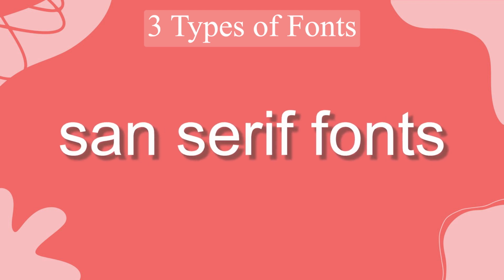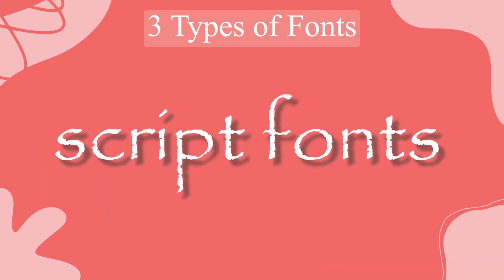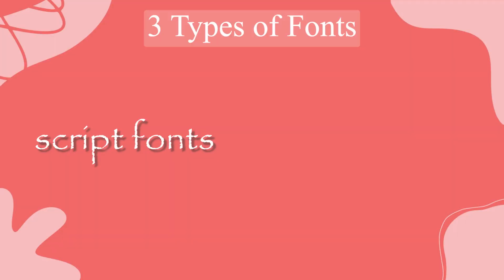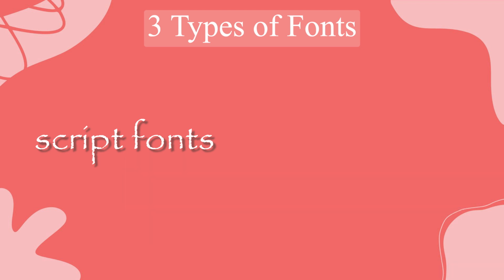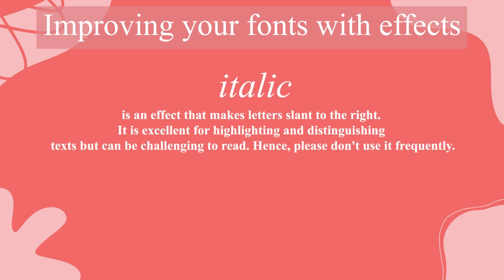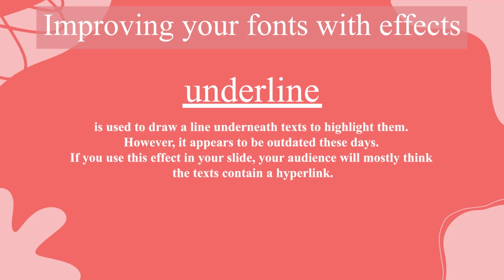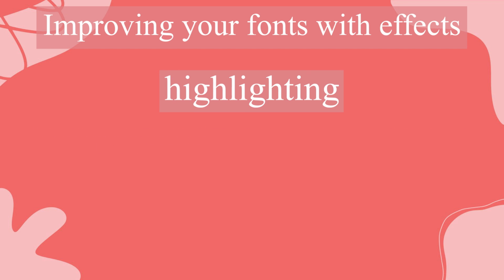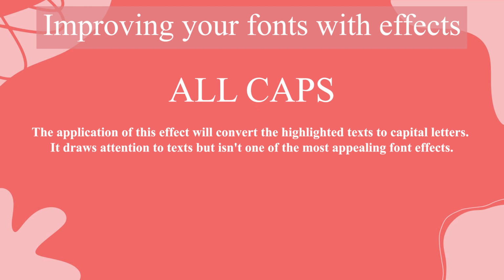How to Use Fonts in Powerpoint Presentations - A Step-by-Step Guide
In this video, you'll learn valuable tips and tricks for effectively using fonts in PowerPoint presentations. From font selection and pairing to formatting and styling, this guide covers everything you need to know to make your presentations stand out. Whether you're a beginner or an experienced PowerPoint user, this video is packed with practical advice to help you create visually engaging and impactful presentations.